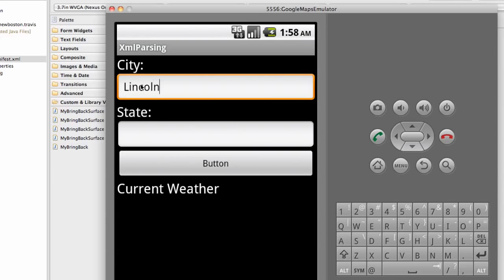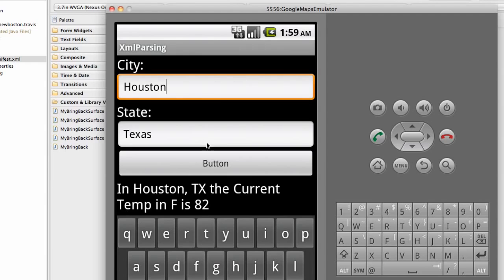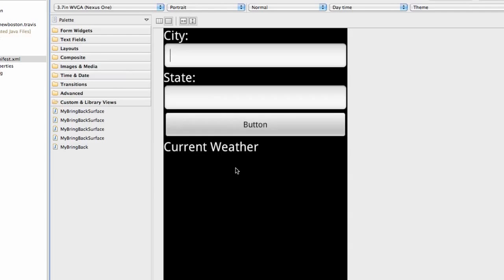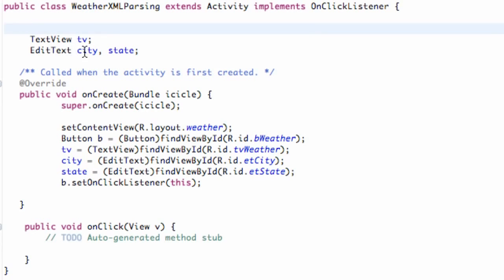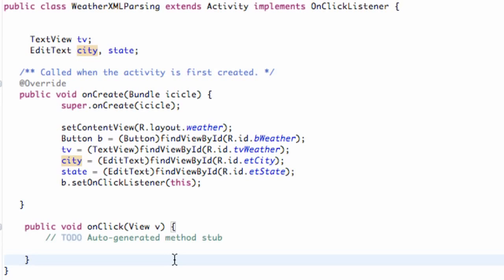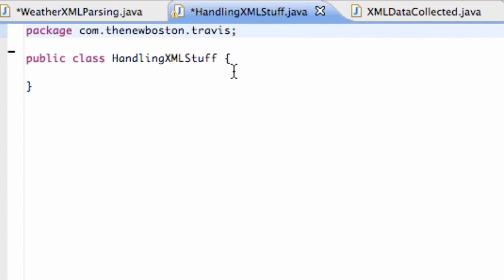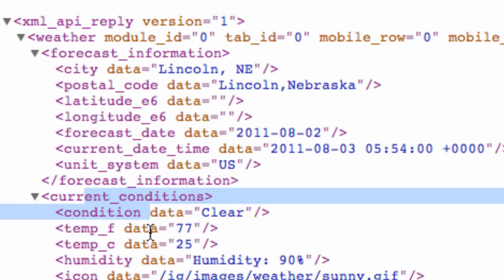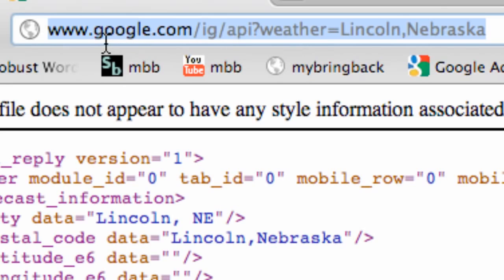Android Application Development Tutorial 154 Setting up XML Parsing Project 720p 30fps H264 152k